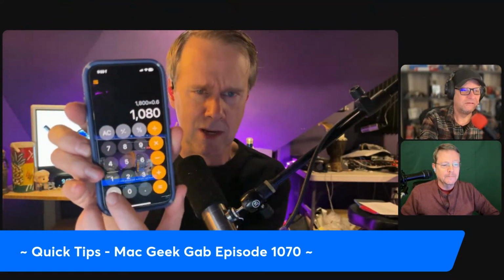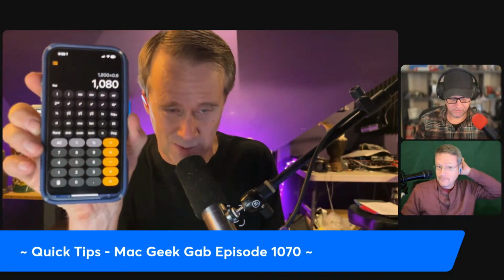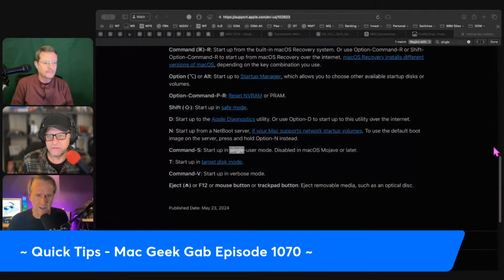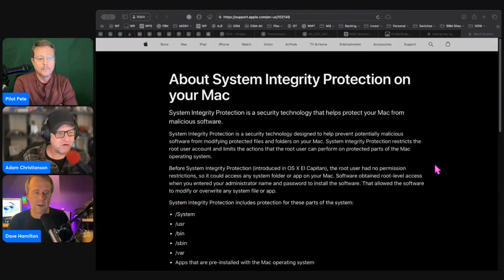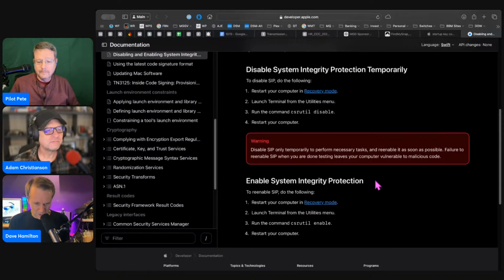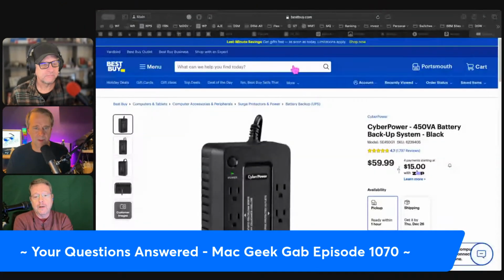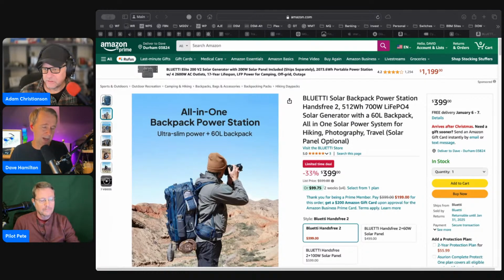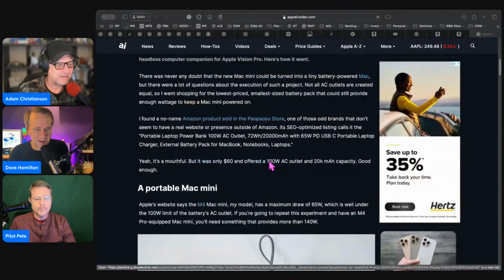Resolve to Trim Your Fat (Binaries) – Mac Geek Gab 1070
Are you tired of fumbling with your Mac's settings every time you need to move it? Discover how to keep your device powered on while relocating it in this episode of Mac Geek Gab!

Dave, Adam, and Pete dive into the world of portable power solutions for Mac desktops. From battery packs to inverters, they explore various options to keep your iMac or Mac mini running during short moves. The hosts also share their experiences with different setups, including daisy-chaining batteries for extended power backup.

But that's not all! This episode is packed with Quick Tips, including using ChatGPT with screenshots, rotating images in Preview, and discovering hidden features in the iPhone's Calculator app. The team also discusses AirPods Pro as concert earplugs and troubleshoots trackpad issues. Don't miss the hosts' insights on Wi-Fi network naming conventions.

Ready to become a Mac power user and never get caught off guard? Tune in to this episode of Mac Geek Gab for all these tips and more!

00:00:00 Mac Geek Gab 1070 for Monday, December 30th, 2024
December 30th: National Bacon Day
Police Code 10-70 - Improperly Parked Vehicle

CCC Backup from Bombich
The Omni Group
Private Internet Access
Roborock
eero

Quick Tips
00:00:01 ChatGPT accepts (and successfully-parses) screenshots, you know.
00:03:54 Hold Option Key to Reverse Photo Rotation Direction
00:05:50 Shortcut to re-open recently closed tabs
00:07:42 Jeff-QT-Put the Calculator into Conversion Mode with one quick tap
00:13:18 What’s Your WiFi network named…and why?
00:16:47 QT Keyboard -v- Mouse Click to Undo Spelling Auto-Correct MacOS
00:20:56 Andy-QT-Sometimes powering off isn't powering off and you need to create a resistance issue
00:23:46 Andrew-QT2fer-Getting Apple Podcasts App NOT to crash.
Managing System Integrity Protection
00:36:36 Bob-QT-1068-Thinning out fat binaries with CleanMyMac
They’re still fat binaries to me
00:39:46 Using Active earplugs in AirPods Pro 2
Catalyst AirPods Case

00:53:47 CES 2025 COVERAGE SPONSOR: Private Internet Access VPN – Save 82% off your VPN service PLUS four free months with a two-year plan at PIAVPN.com/mgg.

Show Business
00:55:52 MGG Premium Listener Contribution Appreciation Moment

00:57:13 derjazzmeister-Password Syncing Across OS's (missing?)
01:01:02 Avraham-Battery Option for a Mini / iMac?
CyberPower 450VA Battery UPS
Bluetti Power Backpack
Anker SOLIX C300
Paopaoyu Powertable Laptop Power Bank with AC Outlet
01:12:41 Jedd-My Mac thinks my Magic Trackpad is a mouse

01:16:40 MGG 1070 Outtro